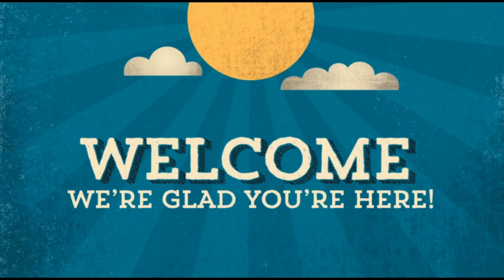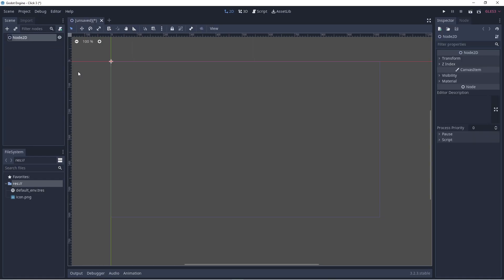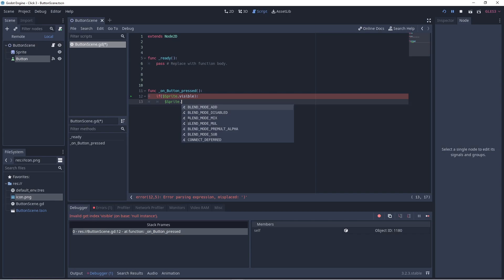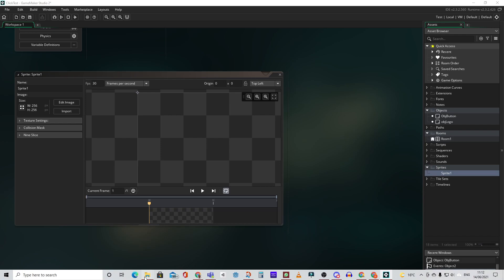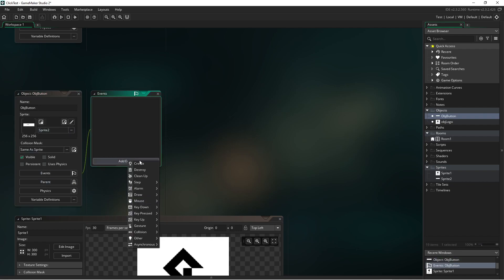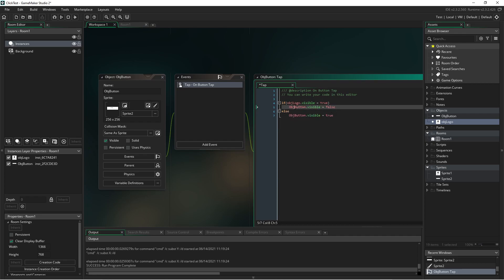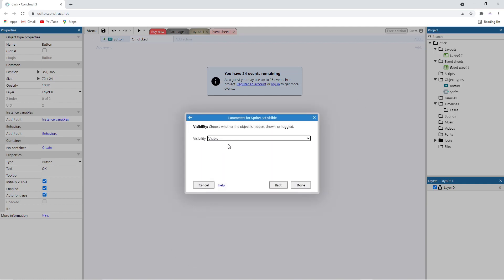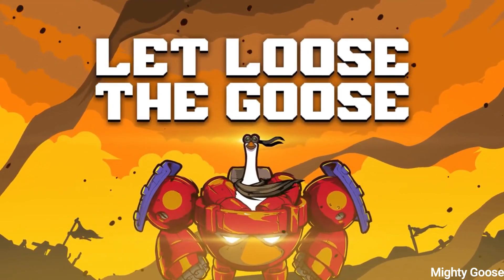QUICK CLICK CLASH WHO CAN CLICK QUICKER? godot vs gamemaker studio 2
Which engine is the most intuitive? Which is easier to use? In this video we will hide and show a Sprite by showing you how to make a simple button in construct and clicking a button in Godot, Game Maker Studio 2 and Construct 3. godot vs gamemaker studio 2

Chapters:
00:00 Intro
01:22 Godot
03:08 Game Maker Studio 2
07:17 Construct 3
08:43 Conclusions

Some equipment I use:

Tonor TC-2030 Mic and Boom arm

2K Webcam